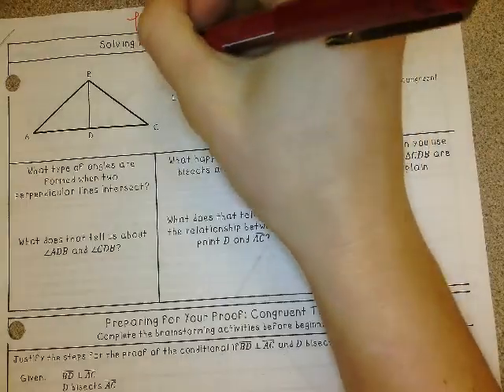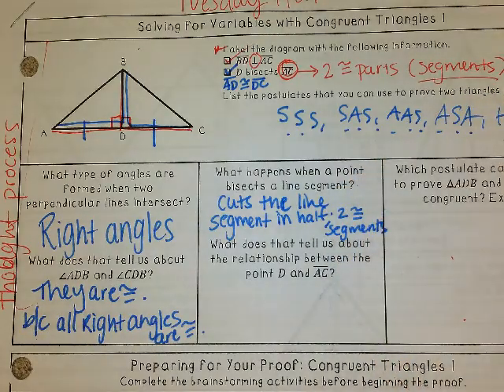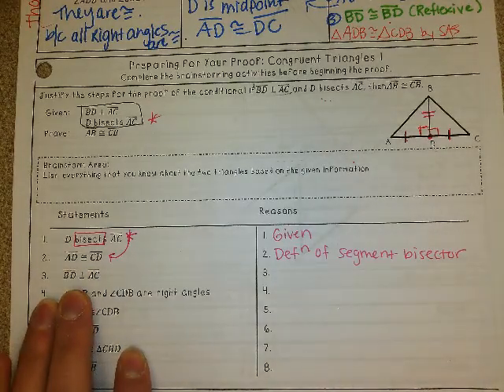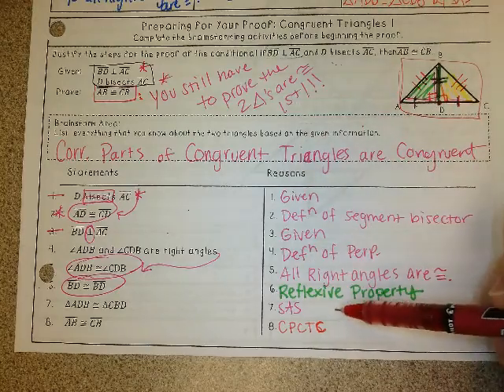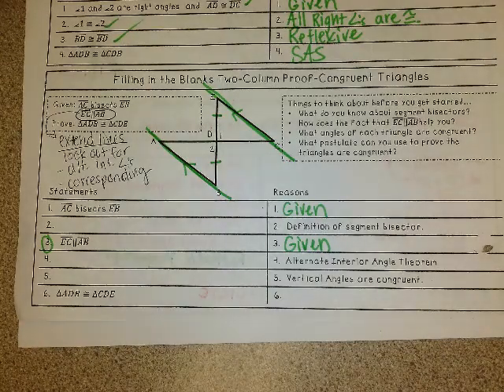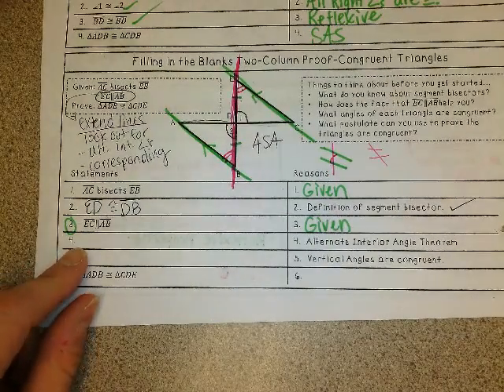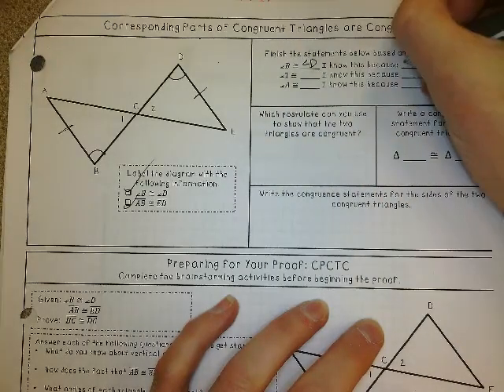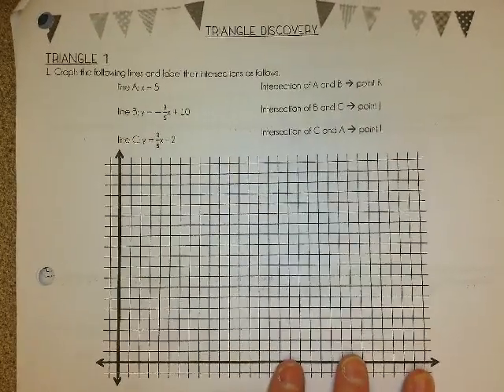Triangle Proofs 1/26